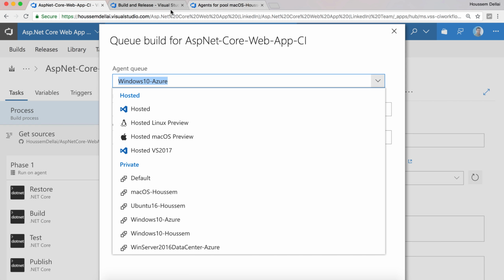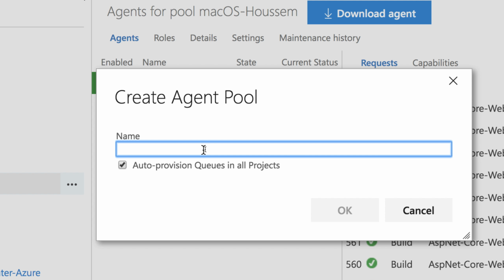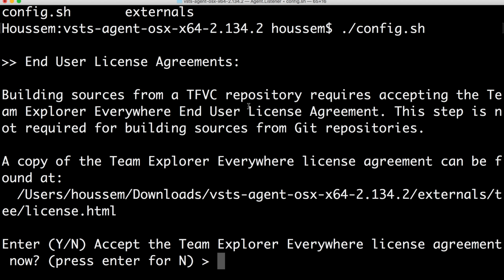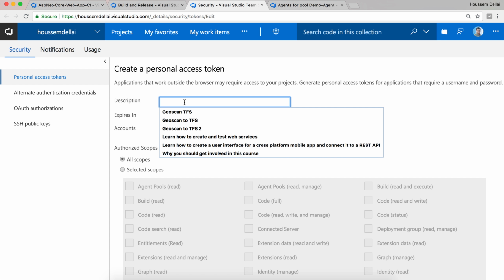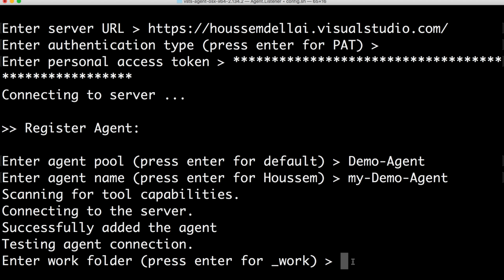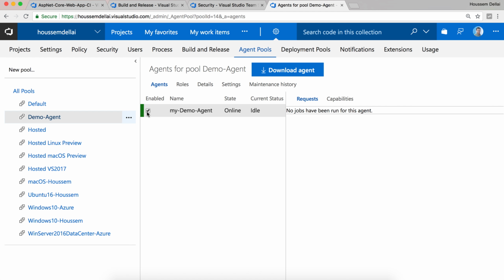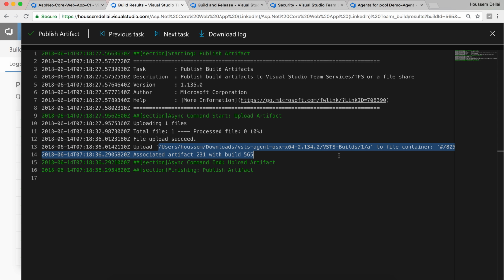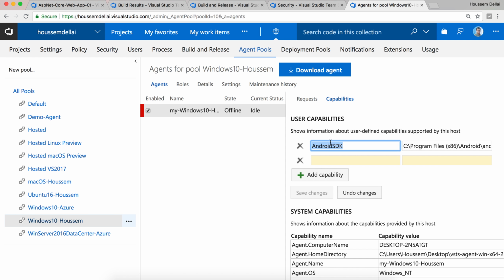Deploy an agent in Azure DevOps